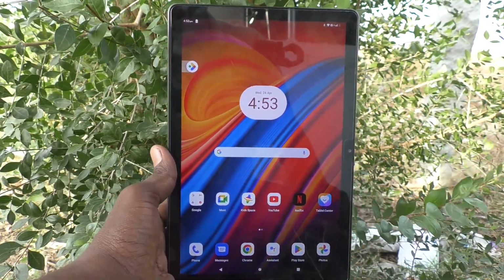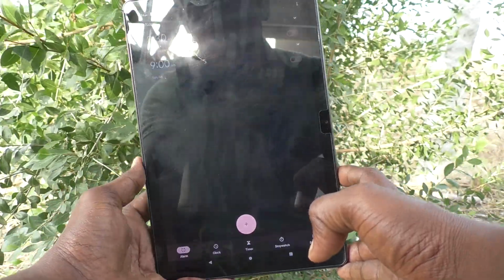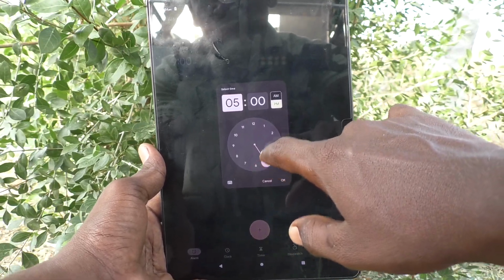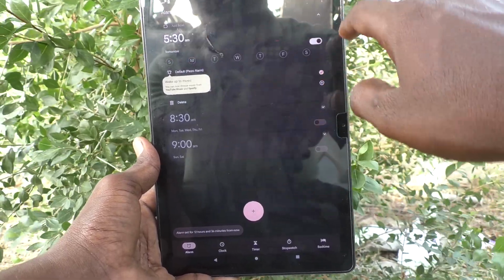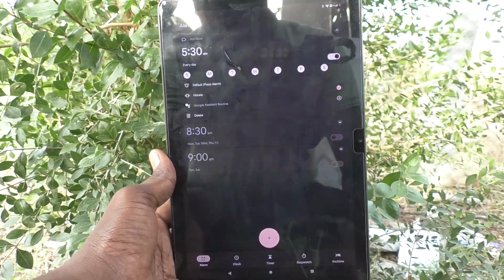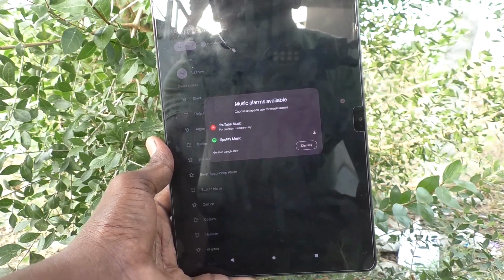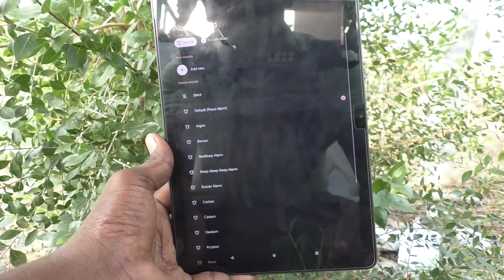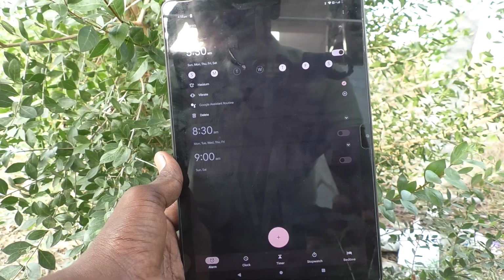How to set alarm in Lenovo Tab M10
Lenovo Tab M10 alarm settings: Learn here how to set alarm in Lenovo Tab M10 tablet.

10.1 inch FHD (IPS LCD) (1920*1200) display| 100% sRGB| 320 nits brightness; 8.5 mm thin| 460 gm light|Android 11| Unisoc T610 octa core processor|
4 GB RAM | 64 GB ROM expandable upto 128 GB| 5100 mAH battery| 10 hours video playback time
8 MP Auto-Focus Rear Camera| 5 MP Auto-Focus Front Camera| 1 year warranty

ASIN B0B8DKL2SD
4.0 out of 5 stars